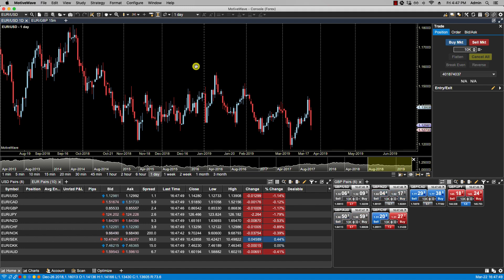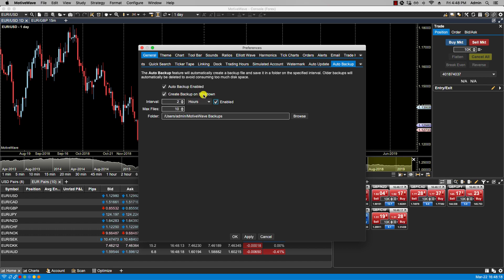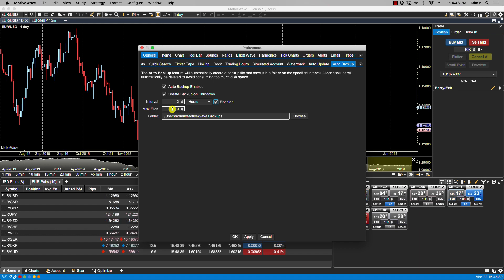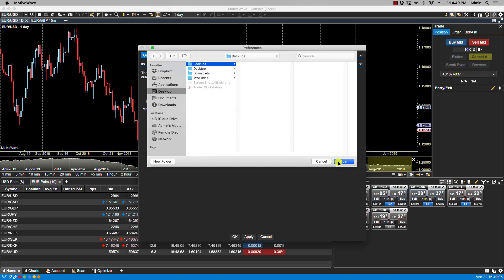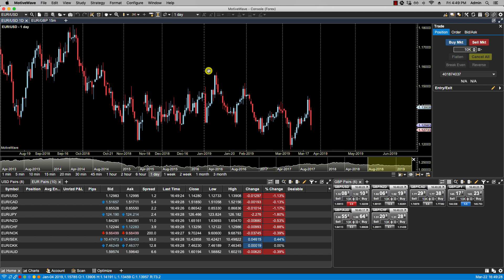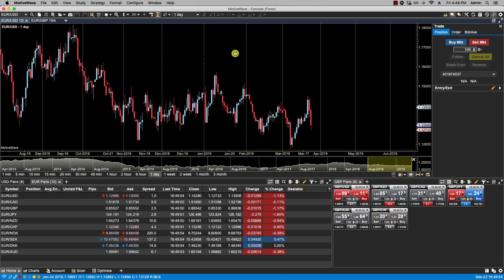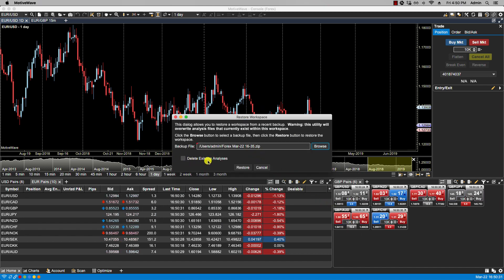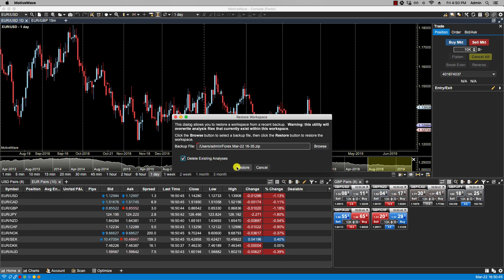Backing Up and Restoring Workspaces in MotiveWave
How to Backup a Workspace and Restore a Workspace in the MotiveWave trading software, including turning on Auto Backup intervals and the number of backup files to keep.